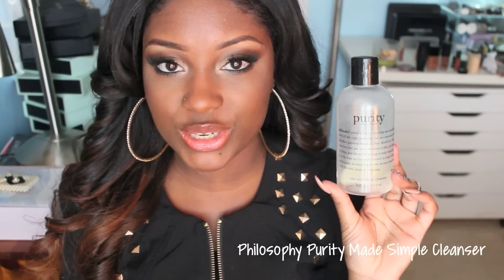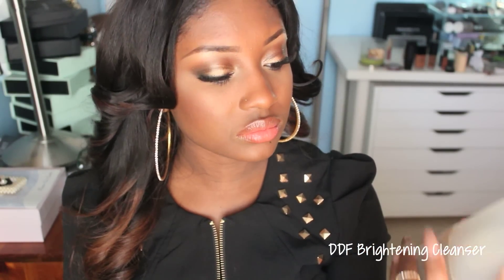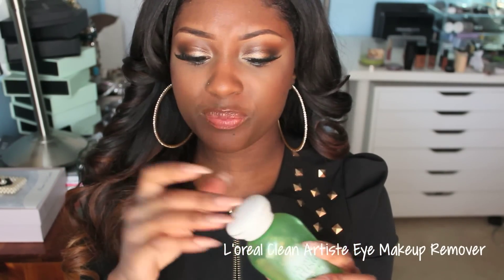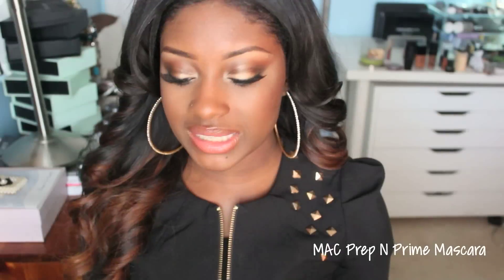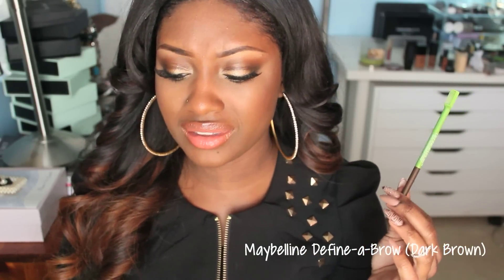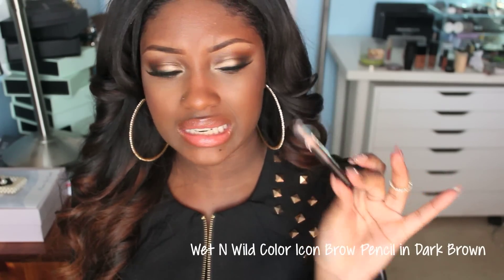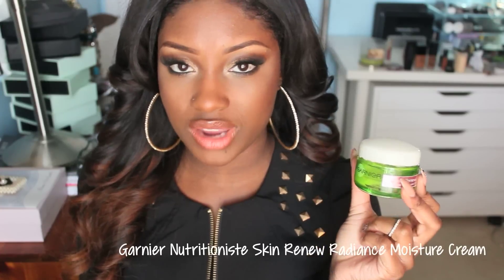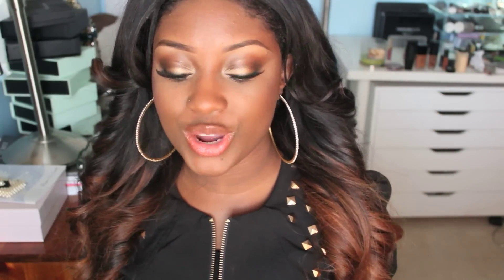♥ My Beauty Empties! ♥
Hey dolls and gents!  I've been saving all the beauty-related products that I have used up for the past month.  I decided to show y'all which products I completely used up and my thoughts on each one.  If you would like to see more videos like this, thumbs up & comment on this video.

*will include products here in a sec*

Blazer: Know Style

My Mailbox!

xoxo
Keisha